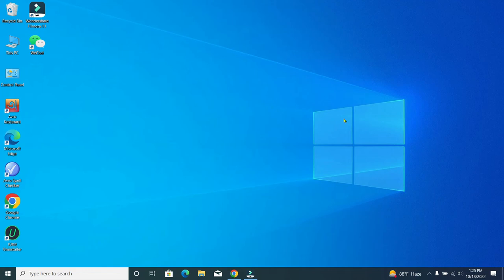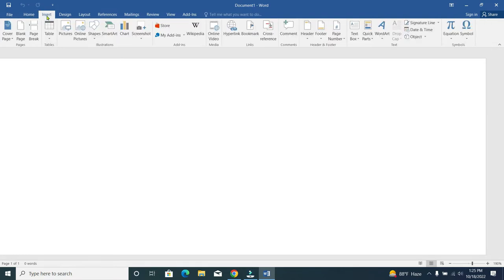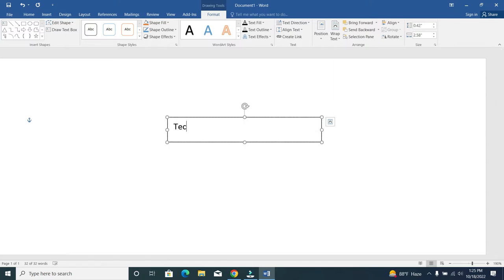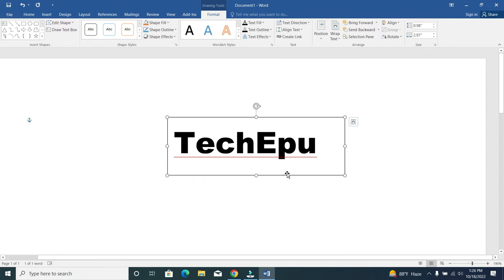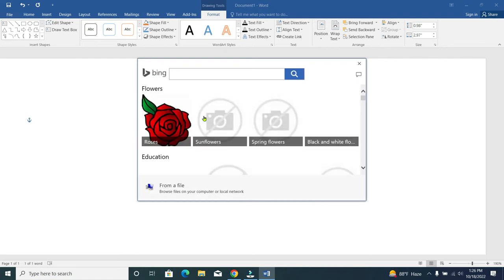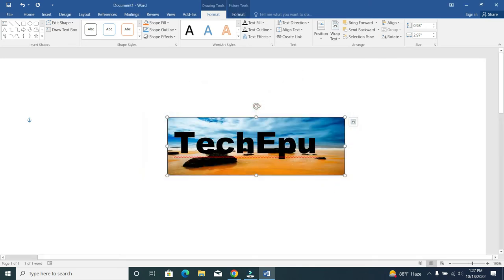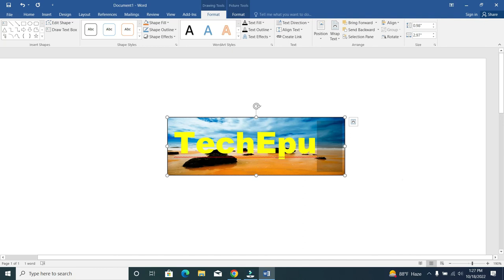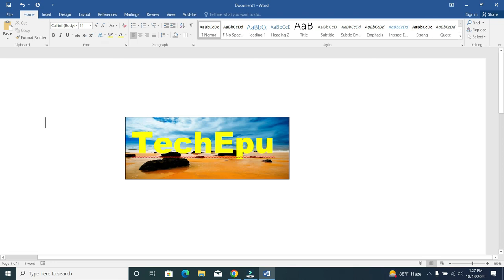How to Insert an Image Inside of Text Box in Microsoft Word